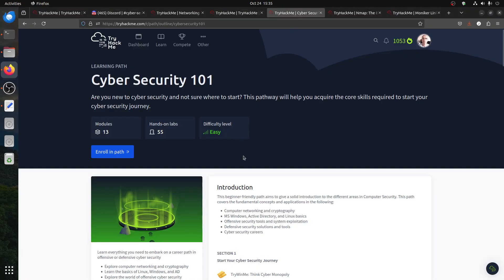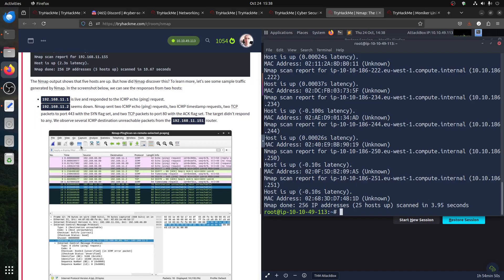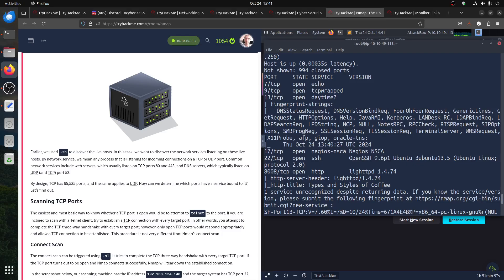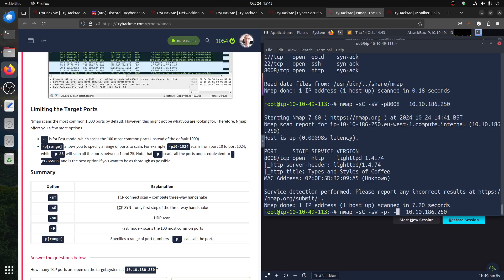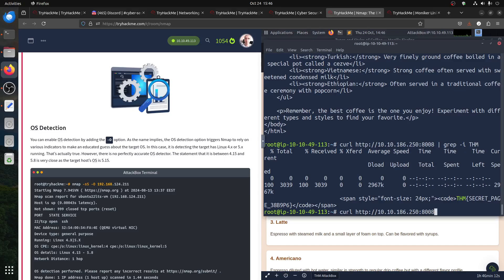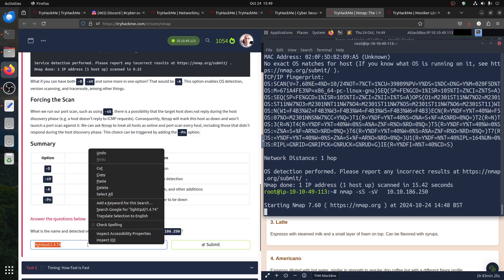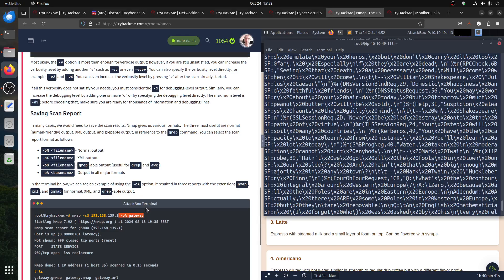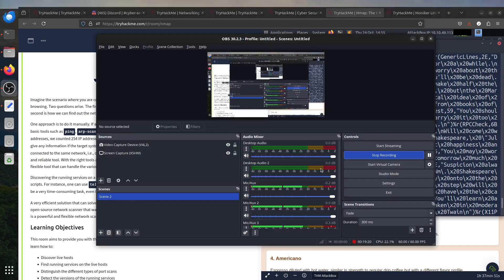Getting Started with Nmap: The Basics Discover Hosts and Open Ports in Cyber Security 101 | SAL1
🔀 Learn how to use Nmap to discover live hosts, find open ports, and detect service versions.

🔀 Host Discovery: Who Is Online
🔀 Port Scanning: Who Is Listening
🔀 Output: Controlling What You See
🔀 Conclusion and Summary